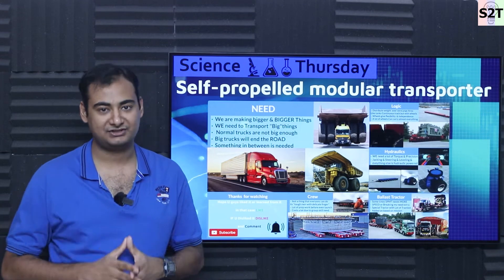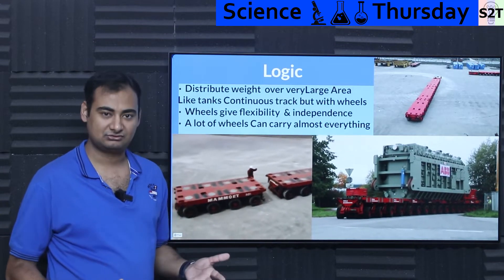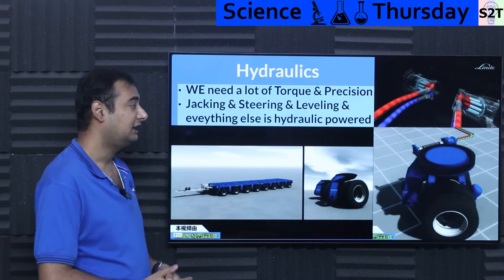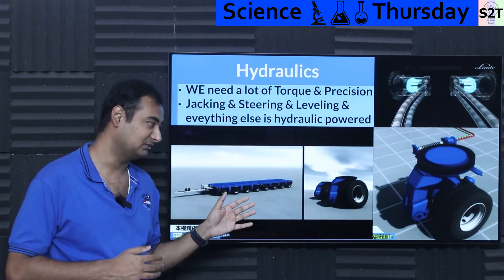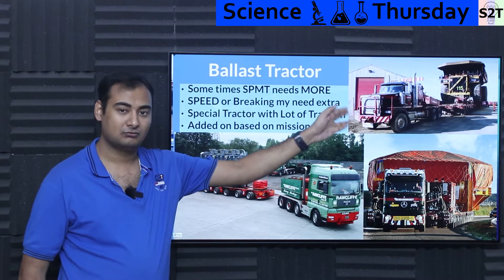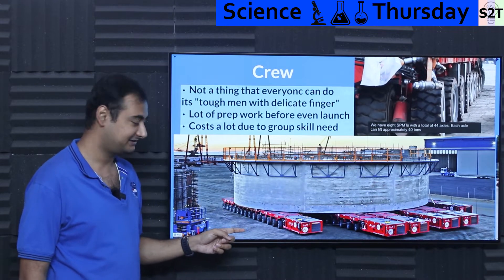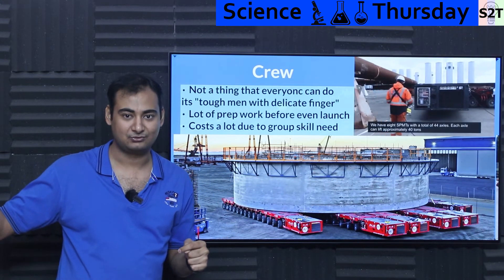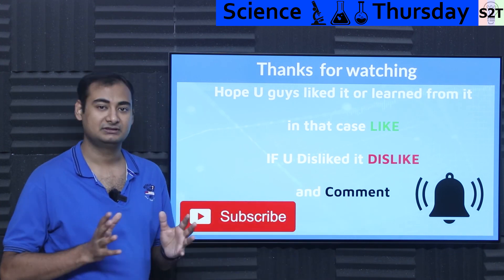Self propelled modular transporter{SPMT} Explained {Science Thursday Ep203}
Instagram             hellyork

00:00 Intro
00:10 NEED
02:07 Logic
04:19 Hydraulics
07:49 Ballast Tractor
10:34 Crew
15:17 Thanks